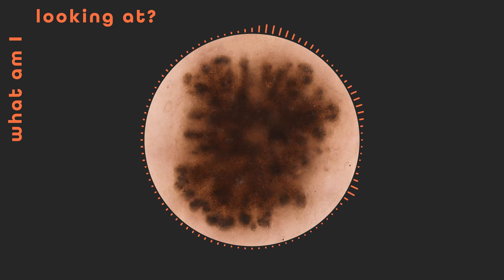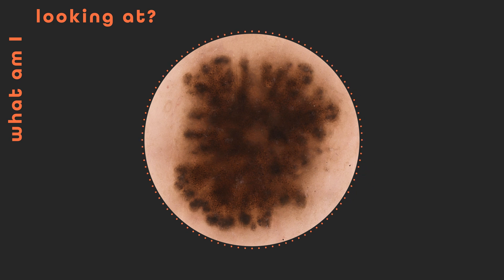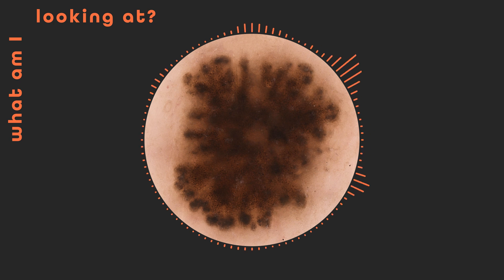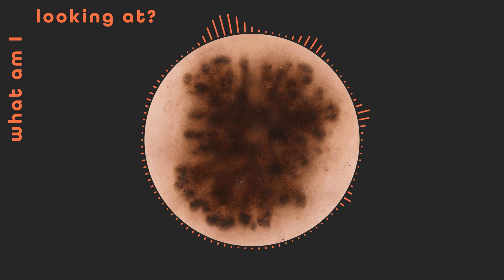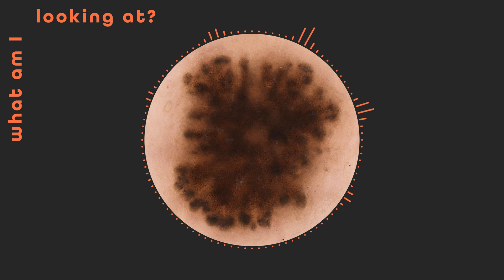What am I looking at? - A Skin-deep Secret– E6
We all have freckles and spots on our bodies of different shapes, sizes and textures. Most of these are perfectly safe and healthy, but some are not - knowing how to tell the difference could be life-saving. The CF Dermatology Unit provided this image and, with a little help from AI, let’s find out what we are looking at this week!

‘What am I looking at?’ is here to showcase some of the incredible images created at the Champalimaud Foundation in a fun and accessible way, but if you do have any unusual blemishes, freckles, moles etc. (especially if they have changed size, shape, texture), always consult your dermatologist. Early diagnosis is essential.

Credits
Original Idea: John Lee
Concept Development & Curation: António Monteiro, Carla Emilie Pereira, Catarina Ramos, Diana Cadete, Hedi Young, João Van Zelst, John Lee, Marta Correia, Teresa Fernandes
Source: CF Dermatology Unit
Script: Hedi Young and John Lee (with ChatGTP)
Design: Carla Emilie Pereira
Narration: Hedi Young and Marta Correia
Sound: João Van Zelst
Translation: Catarina Ramos
Dissemination: Diana Cadete